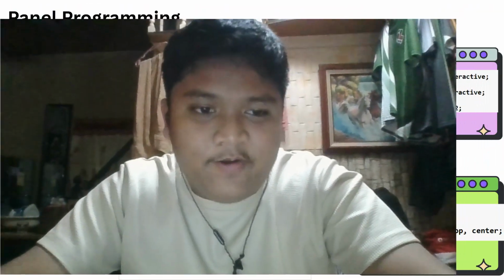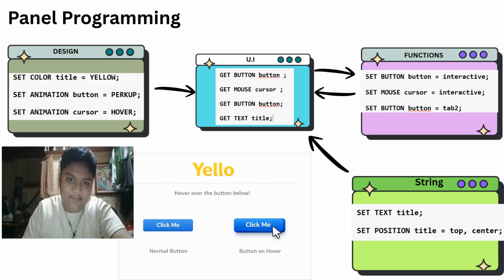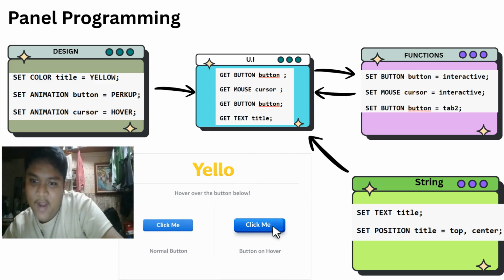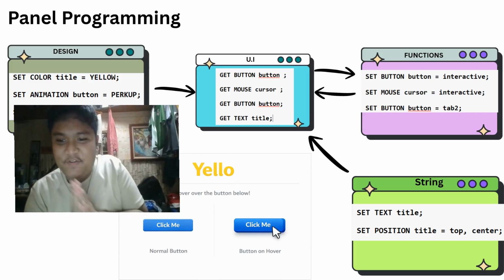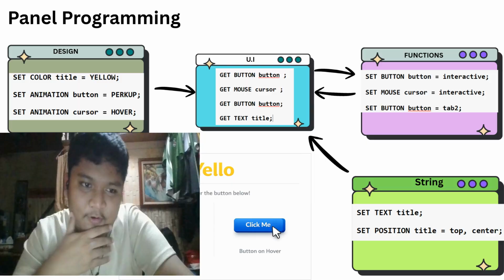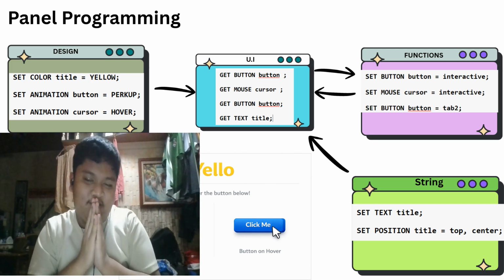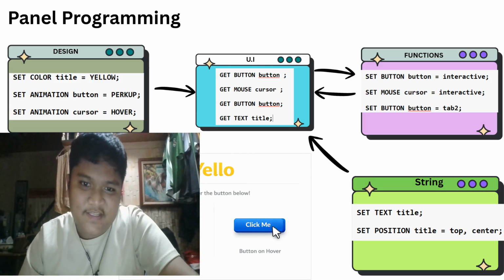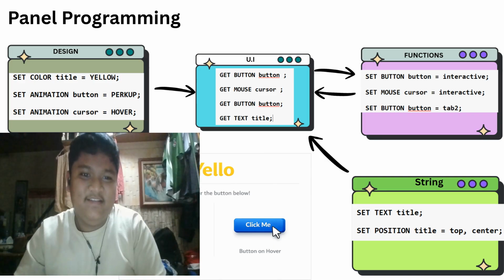Panel Programming( just a concept)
pls don't eviscerate me in chat